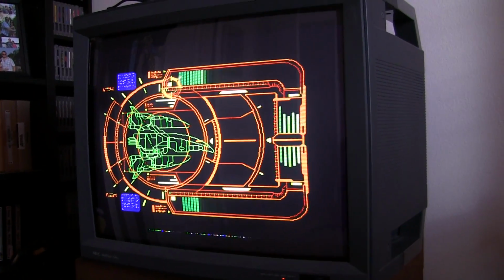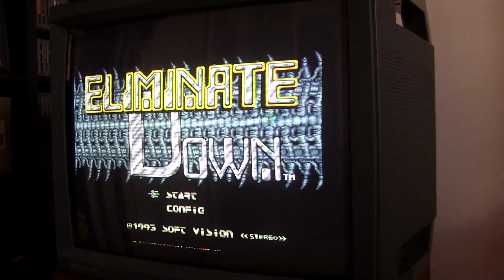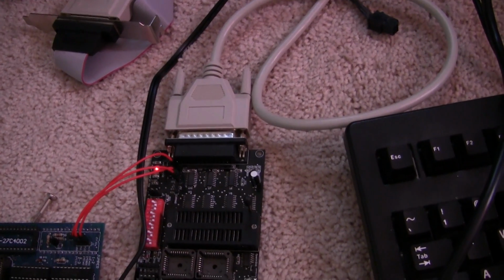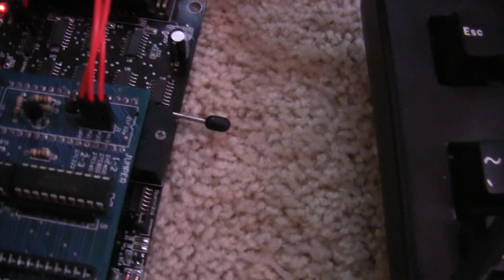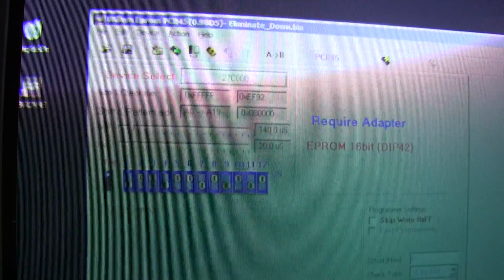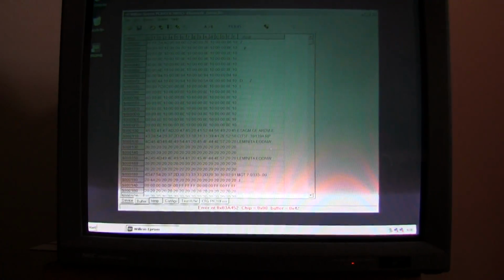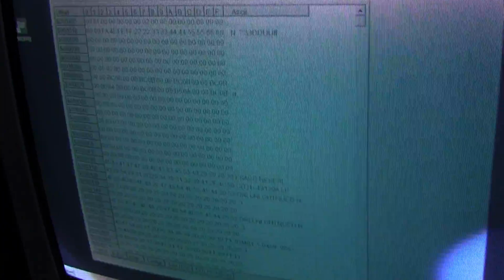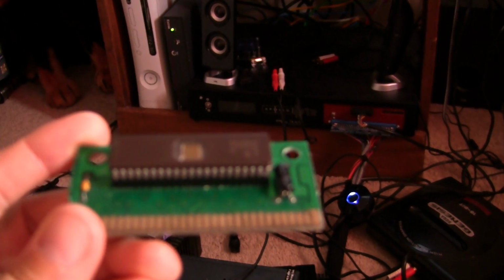Basic Willem EPROM Programmer To Make Sega Genesis/Mega Drive Reproductions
This is a brief video to go over the steps involved in building your own reproduction Sega Genesis/Mega Drive carts. This is the cheapest most cost-effective way yet also most difficult and troublesome method of doing this. Willem programmers are junk so you get what you pay for. When it feels like working, its nice to have.